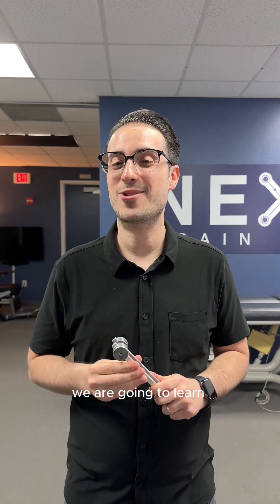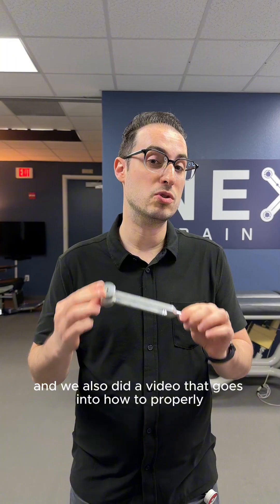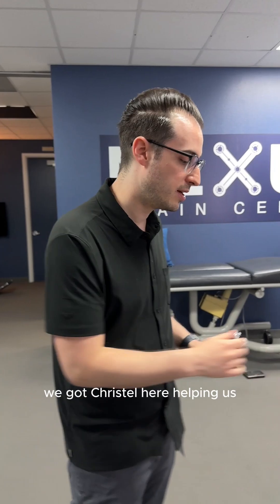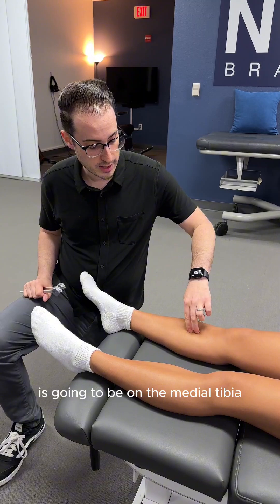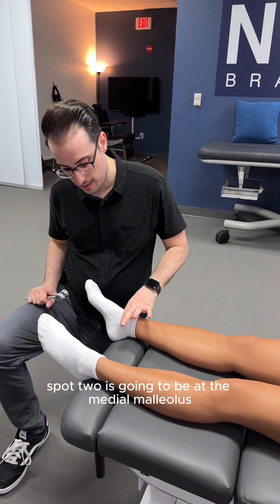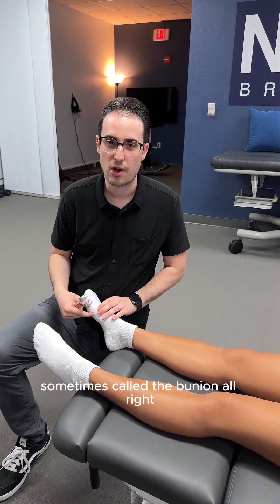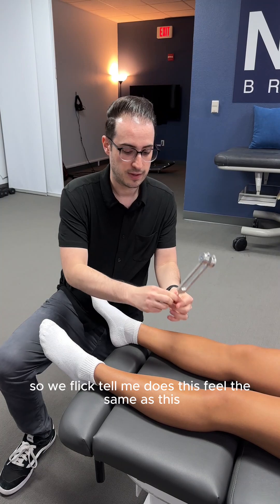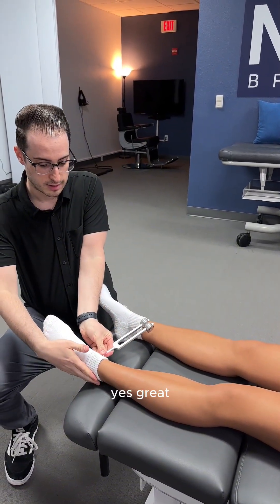Learn how to do a tuning fork assessment of the L4 Dermatome!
The L4 dermatome runs over the knee down to the medial side of the leg crossing over the medal ankle to the medial side of the foot.
Our landmarks to test for L4 are the
Medial tibia
Medial Malleolus
First MTP joint of big toe

Remember to watch our video on Tuning Fork Testing Tips to make sure you are testing these dermatomes correctly!